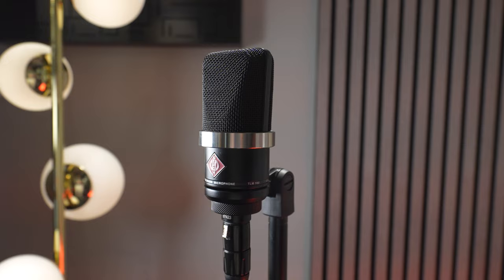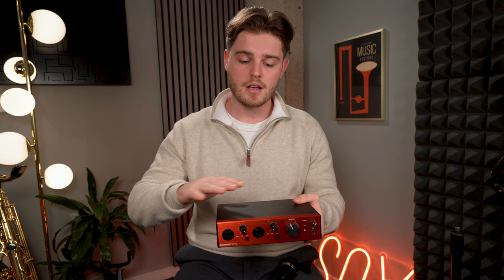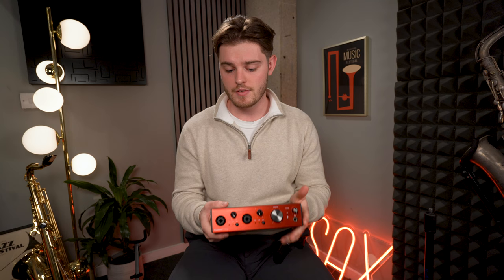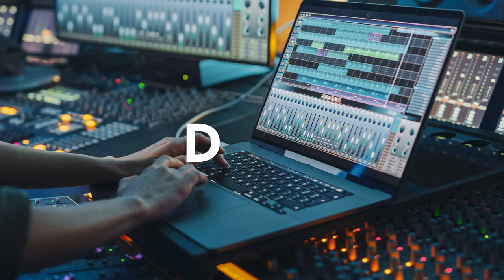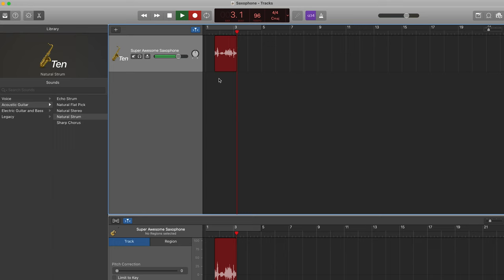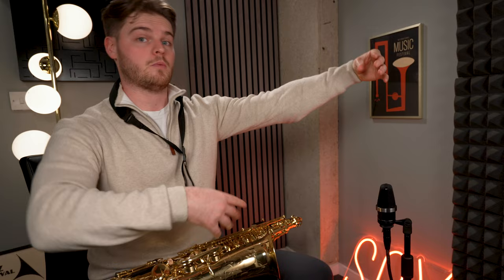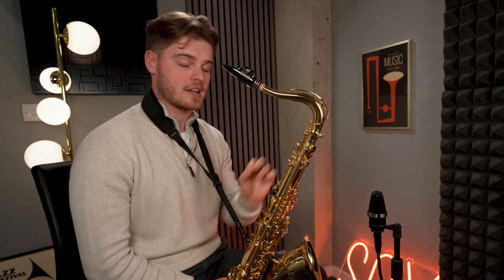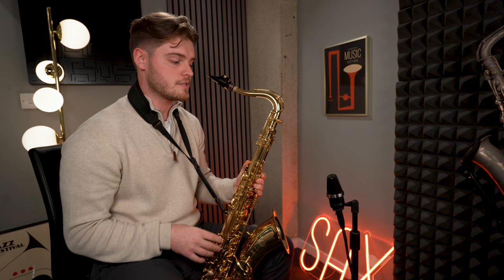How to record the Saxophone: The Basics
George is back! He is here to run you through the basics of recording your saxophone. Ranging from different types of equipment right through to microphone positioning - he's even going to play a saxophone!

⏰Timestamps ⏰

0:00 Intro
0:27 Why Record a Saxophone?
0:55 Microphones
1:43 Microphone Comparison
2:30 Moving Analogue to Digital
3:44 What is a DAW?
4:31 Monitoring
5:53 Microphone Positioning
7:49 Microphone Positioning Comparison
8:06 Alternative Recording Options
9:11 Alternative Recording Options Comparison
9:29 Outro

🎷Welcome to Sax.co. A family-run business with over 25 years of experience. Our staff are players, teachers, technicians, and repairers so no one is better equipped to help you enjoy a great sax life.